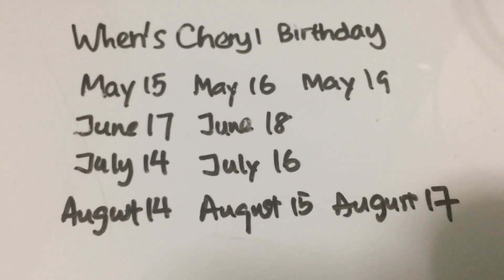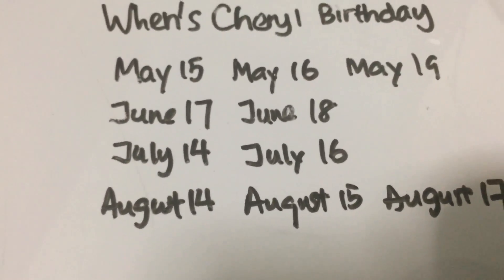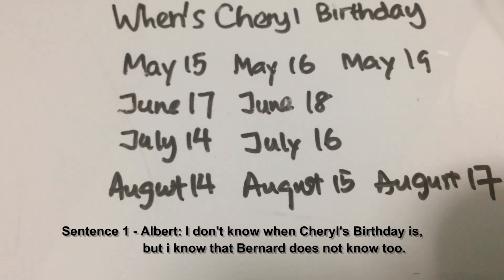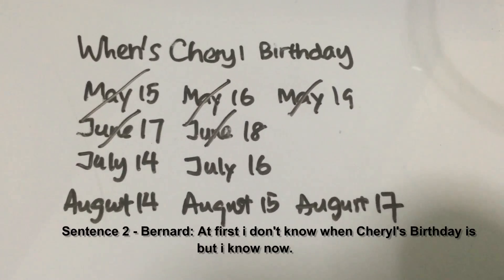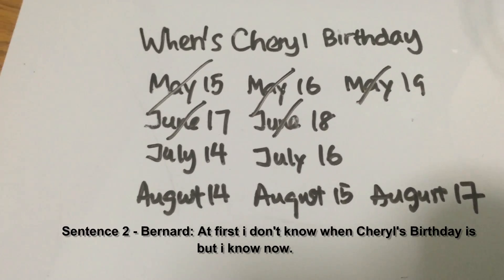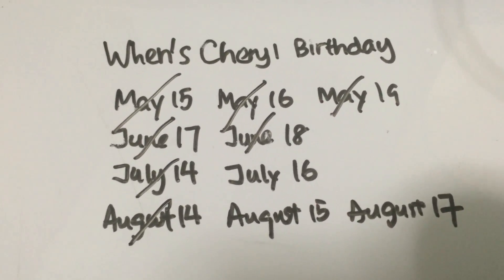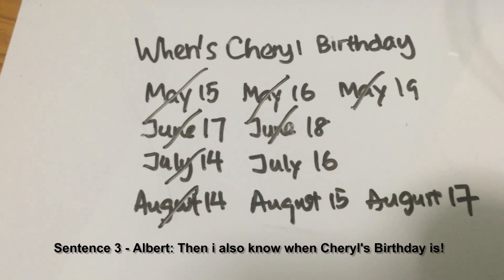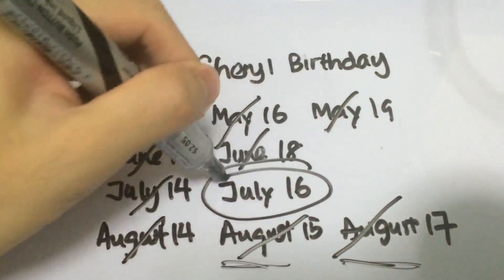(SIMPLE) SOLUTION / EXPLANATION to CHERYL'S BIRTHDAY PUZZLE - Can You Solve It?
When is Cheryl's Birthday? Here's an easy way to understand the solution to the puzzle.

***Think of the opposite scenarios*** then you can solve it. :D

P.S: PLS dun date this kind of faddup girl. She is not meant to be... not meant to be..